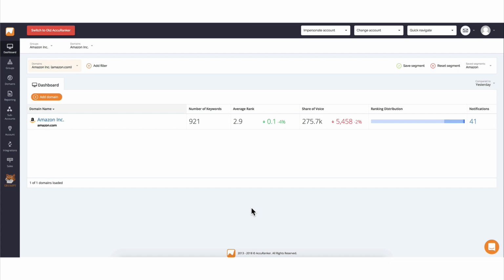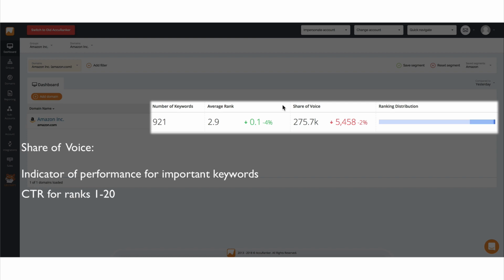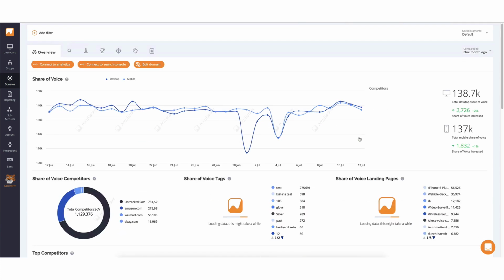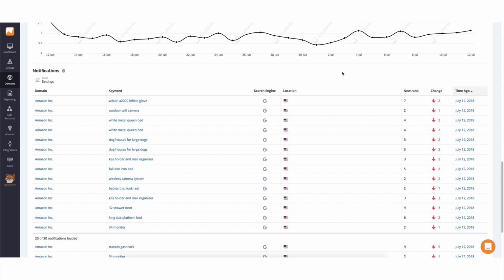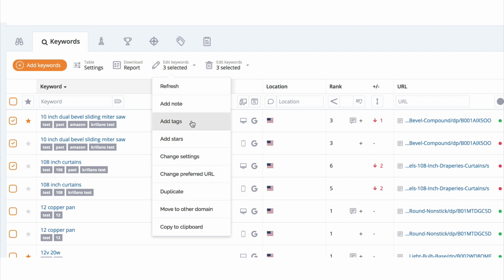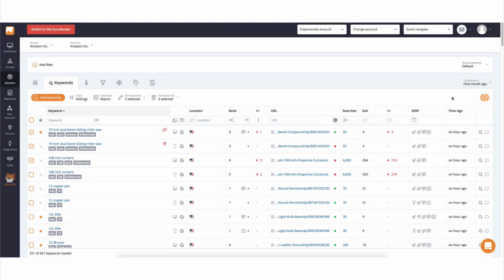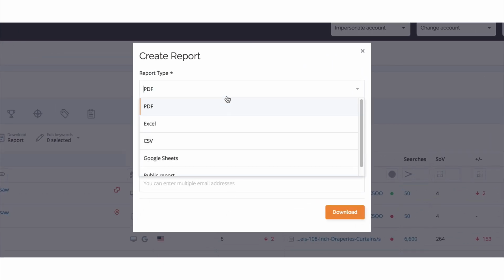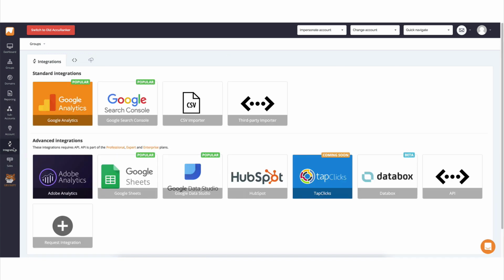AccuRanker Walkthrough (Rank Tracker Tutorial)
Watch this walkthrough to learn how to use the world´s fastest and most accurate rank tracker.

In this video, you will learn about how to effectively use AccuRanker, as well as understanding the data we provide.

Want to try AccuRanker? Sign up for a free 14 day trial (no credit card needed!);

Time Stamps:

1:10 Adding domains
1:50 Adding keywords
5:36 Dashboard
5:50 Share of voice (explanation)
7:15 Ranking Distribution
8:50 Domain Overview
9:45 Share of Voice (Domain Overview)
12:25 Top Competitors
15:11 Winners and Losers
15:45 Notifications
17:05 Filters and Segments (Keywords list)
20:10 Table Settings (customize columns)
20:39 Tags
22:10 Keyword History
23:40 Preferred URLs
25:45 Keyword updating (automatic and manually)
26:30 Competitor Tab (Add and delete competitors)
27:50 Competitor Rankings
28:35 Landing Pages
29:40 Tag Cloud

Reporting:

31:15 Downloading reports
32:27 Setting up scheduled reports
34:15 Creating report templates